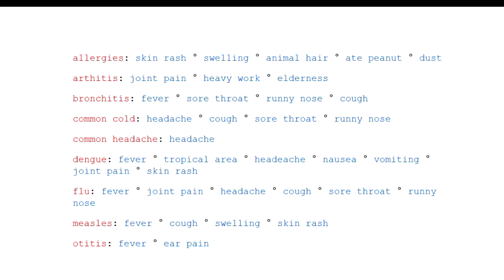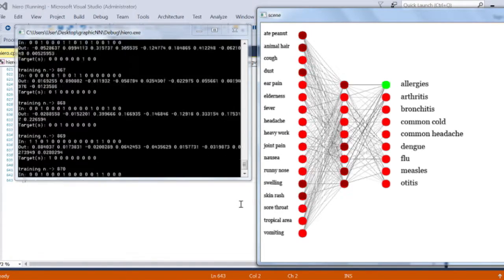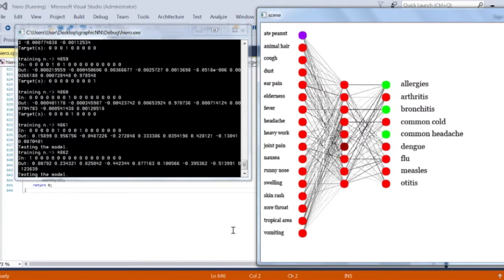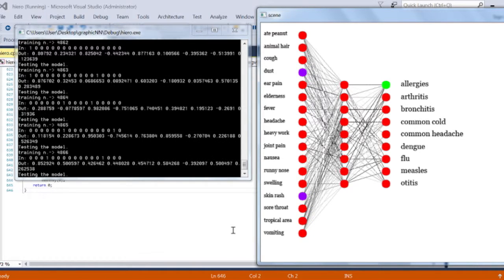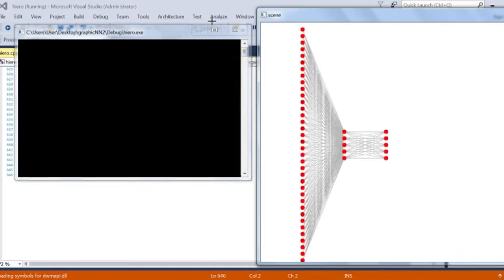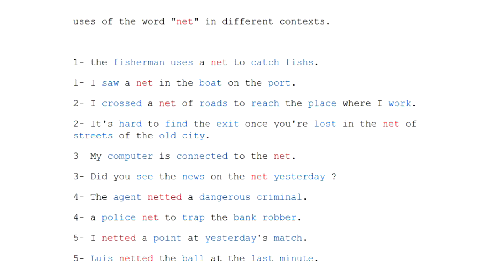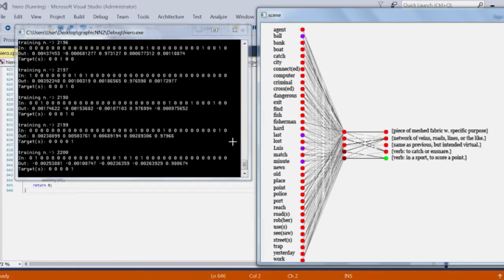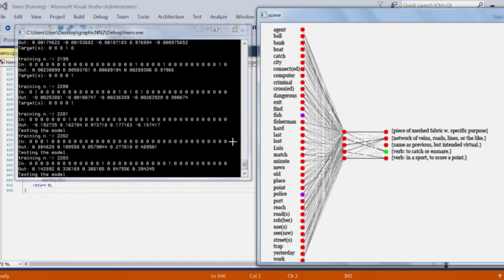neural networks with visual examples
Let's explore a few ideas that could be accomplished with this technology.
Watch how a neural network alter its neural connections when in the learning process.